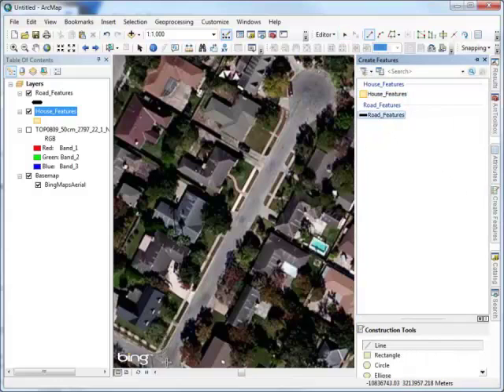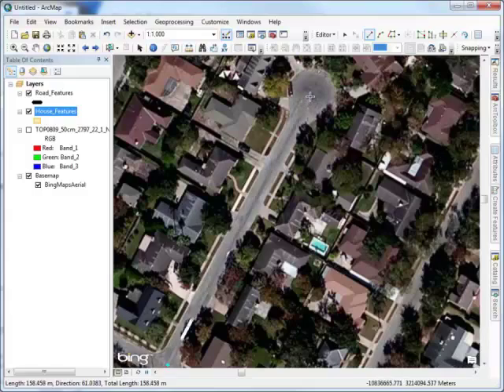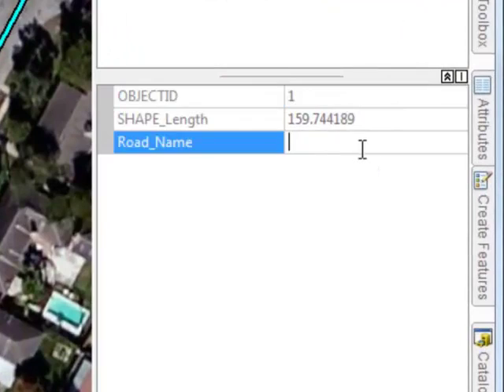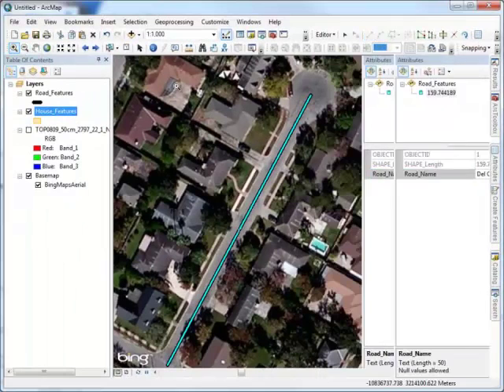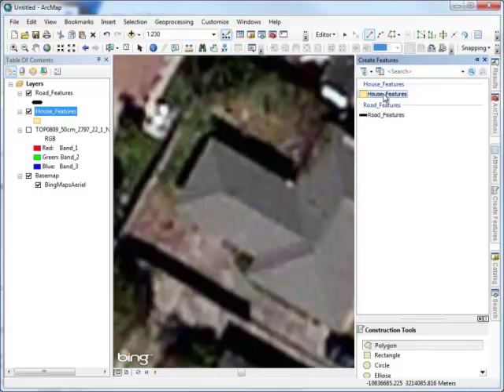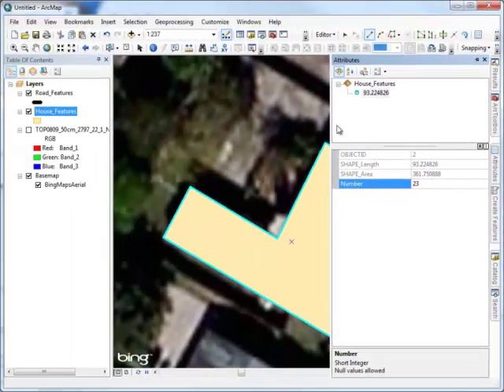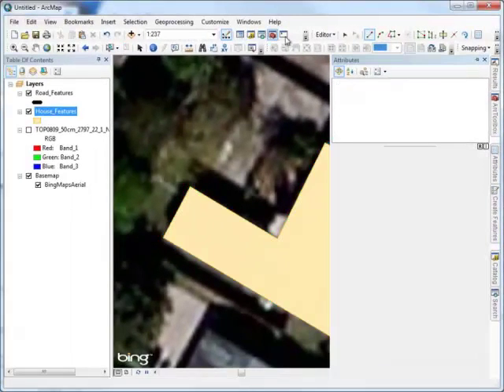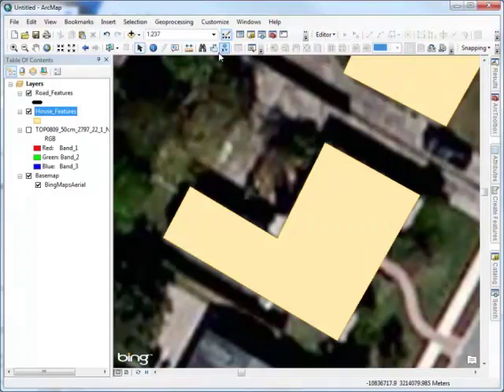Geospatial Technology. Manual Digitizing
Manual Digitizing -- human-guided capture from a map image or source